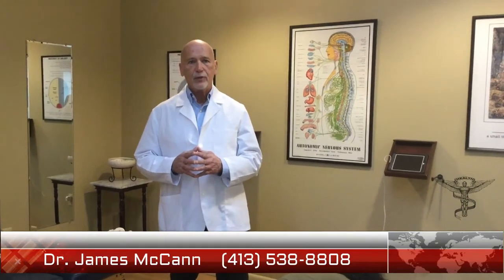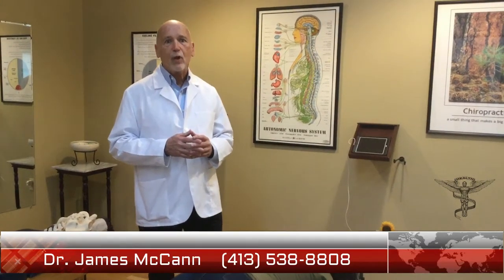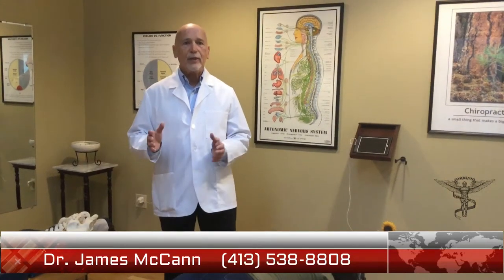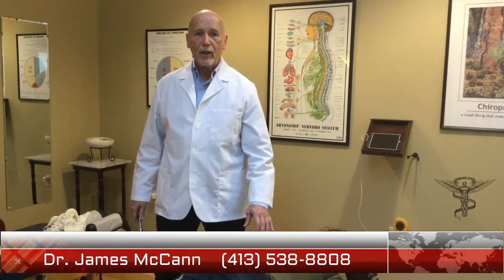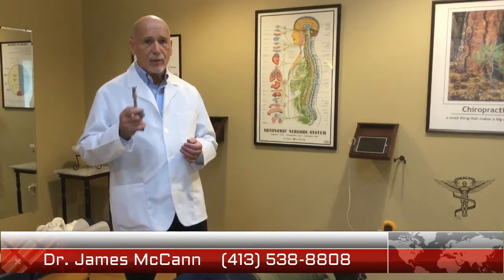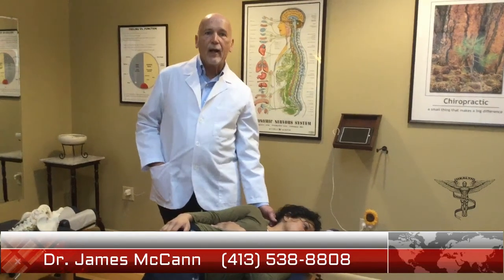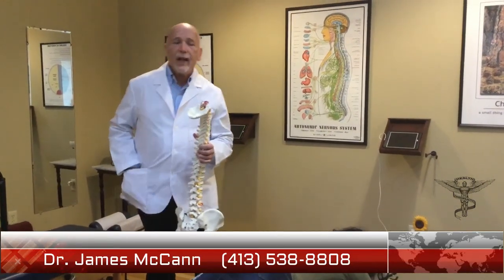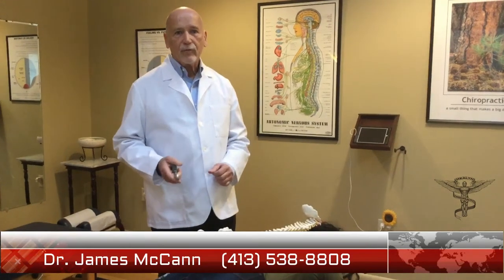Chiropractic Techniques | Holyoke Chiropractor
There are a wide variety of chiropractic techniques.  Enjoy this brief educational video as our own, Dr. McCann walks us through the safe and highly effective techniques we implement in our office.

Atlas Chiropractic
Dr. Jim McCann

1353 Dwight Street
Holyoke, MA 01041

Dr. Jim McCann demonstrates an Atlas Specific adjustment using an arthrostim Instrument.

Dr. Jim developed an intense interest in low force “tonal” techniques while at Life Chiropractic College (Life University) and over the years has done a great deal of additional training in Network Spinal Analysis, in Atlas orthogonal Technique, in Sacro-Occipital technique, in Thompson Technique, in Logan basic Technique, in Activator technique and in Toftness Technique. By combining some or all these techniques he has developed his own unique conservative method of restoring normal Spinal alignment and neural integrity.
He lives in Westfield with his wife Kathy and their dog Brownie. His burning desire is to introduce as many people as possible to the miracle of Chiropractic. His key to success is to follow your heart and do what you love. His hobbies are motorcycles and airplanes. Something no one knows about him is that he was 1979 New England States Power-lifting Champion and 1984 New England ‘ s strongest man runner-up.

Curriculum Vitae
1971 Graduated from St. Paul Catholic. High School in Bristol Connecticut
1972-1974 Served in the U.S. Army as a Medic in the Medical Corps.
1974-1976 Graduated Manchester Community College with an A.S. in Respiratory Therapy.
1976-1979 Employed as a Respiratory Therapist in the acute care setting.
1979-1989 Owned and Operated two Fitness Facilities;
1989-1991 Employed again as a Respiratory Therapist in the Chronic Care at Western Mass Hospital.
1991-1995 Attended and Graduated from Life University of Chiropractic in Marietta, Georgia.
3/1995-1/1996 Owned and operated Chiropractic Clinic in Mobile Alabama.
2/1996-10/1997 Manage and Operated a Chiropractic office in Holyoke Ma for Bisanti
Chiropractic and Rehabilitation. 11/1997- Present Owner/Operator Atlas Chiropractic 1353 Dwight St. Holyoke MA 01040
Member World Chiropractic Alliance
International Chiropractic Association
Massachusetts Chiropractic Society
Chiropractic Leadership Alliance
AMC Chiropractic Group
March 2004 Completed Study with the National University of Health Sciences Impairment Rating for Disability Evaluation using the AMA Guides the Evaluation of Permantent Impairment.
Graduate: Whiplash The Master Program: Spine Research Institute of San Diego
April 2011 Advanced Certificate of Competency Spine Research Institute of San Diego ​